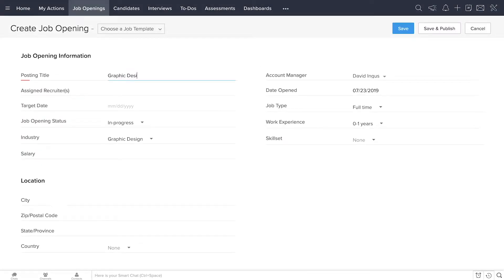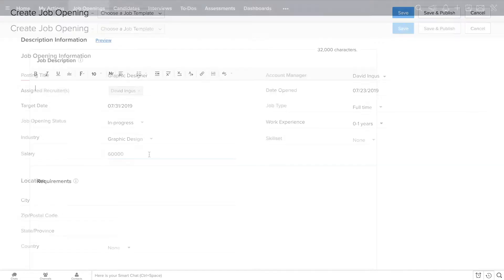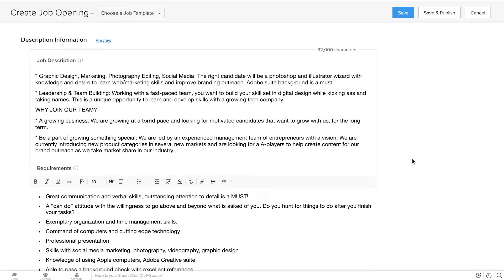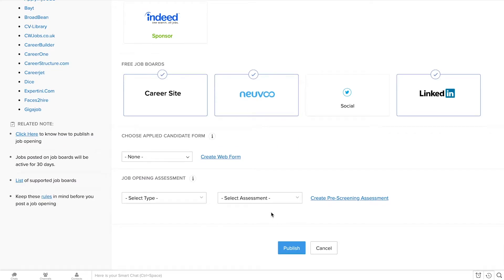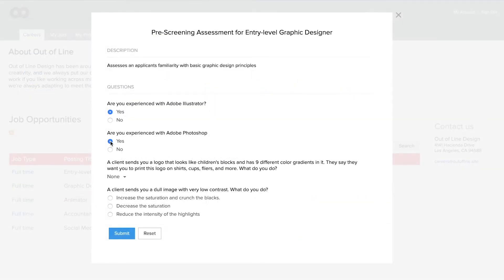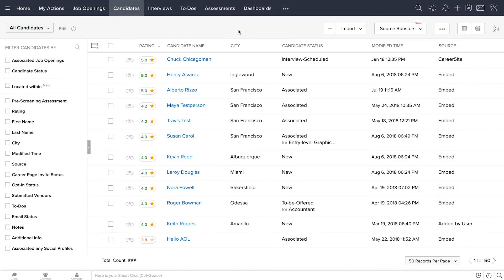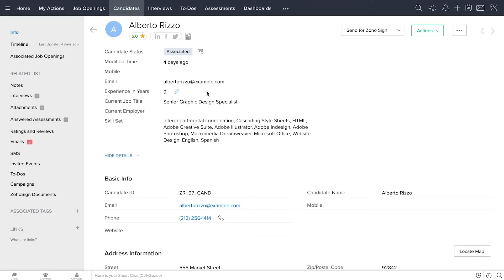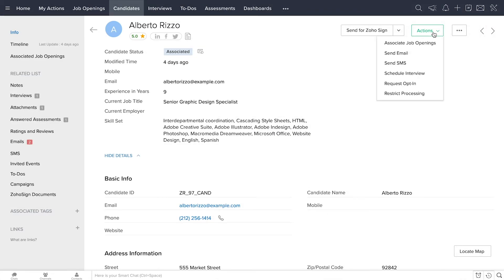Create openings and post them to job boards